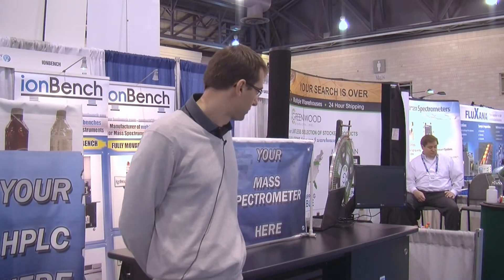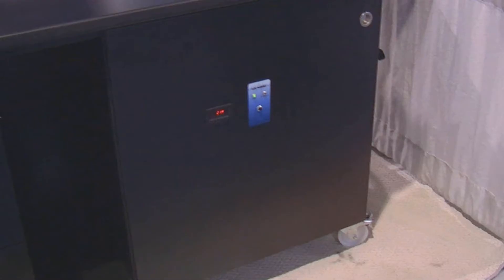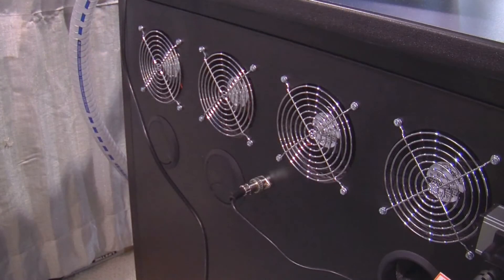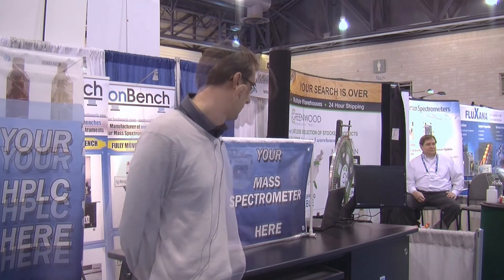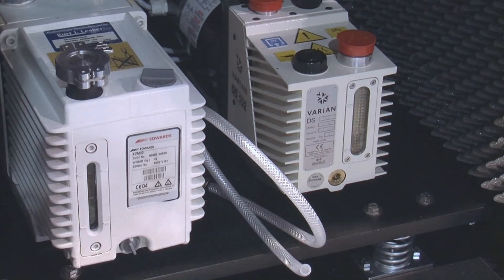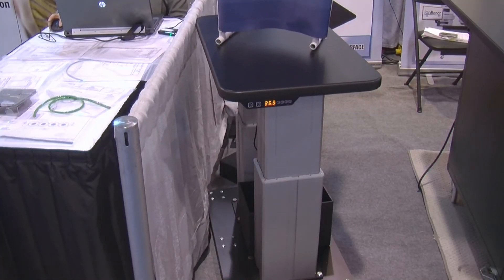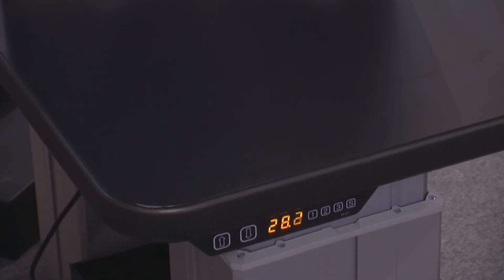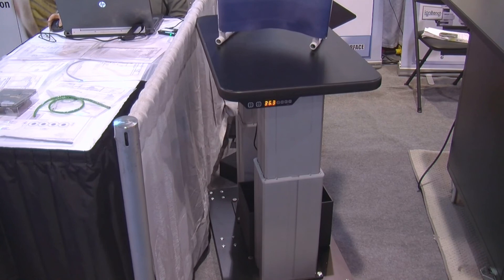TSQ Altis - TSQ Quantis - Q Exactive HF-X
IonBench products are designed to ease the day to day use of your TSQ Altis - TSQ Quantis - Q Exactive HF-X, by providing a significant number of features that makes your working conditions better:

* Quieter environment with an integrated noise reduction enclosure, including cooling. system based on silent fan technology and with an overheating temperature alarm (audible & visual, on a battery back-up).
* Increased accessibility with a fully movable Mass Spectrometer bench.
* Vacuum pumps stored on a specific patented absorbing vibration rack
* Better ergonomics and security regarding your TSQ Altis - TSQ Quantis - Q Exactive HF-X systems, by using a bench designed for your application taking into consideration your specific requirements!  (Electricity, monitor arm, solvent storage…)

and let's see what we can do for you!